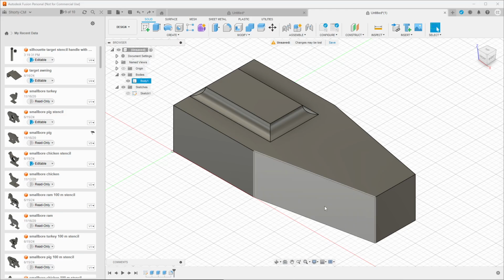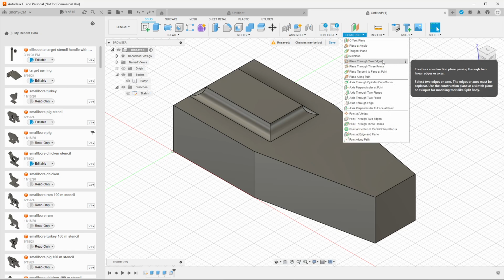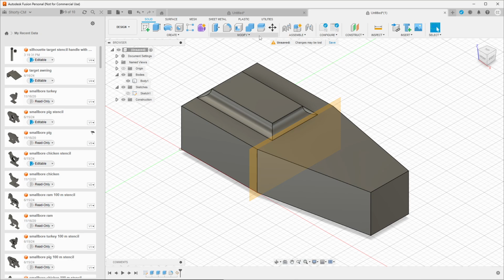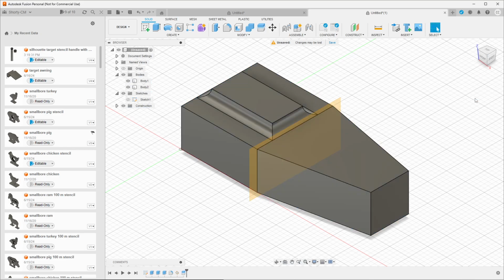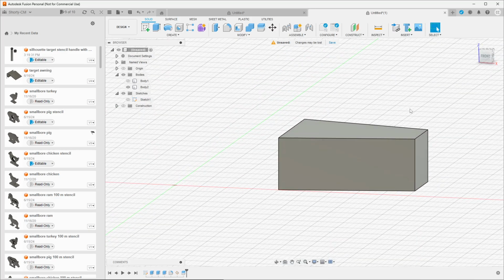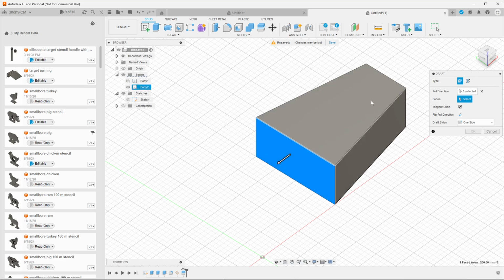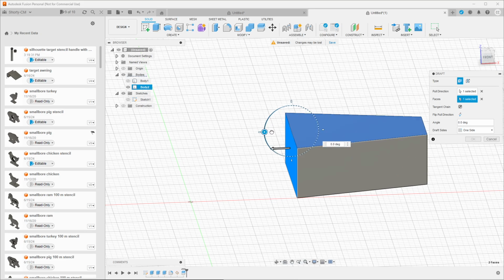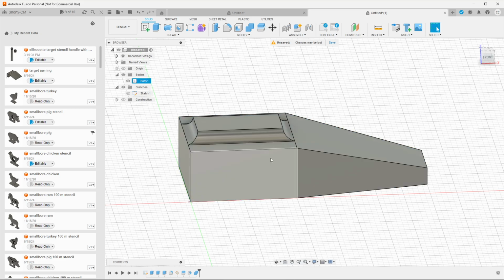Draft with hidden pull direction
Here's one way to create a draft when the pull direction you want is hidden inside the body.